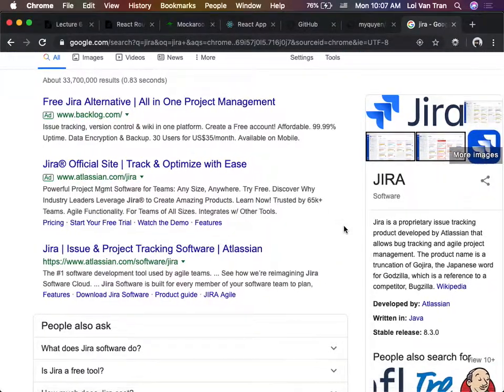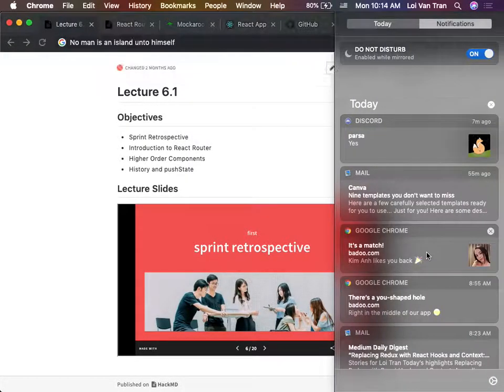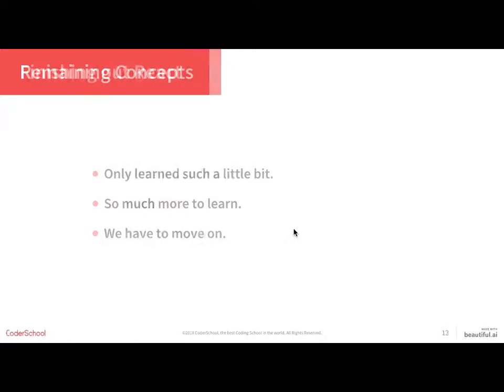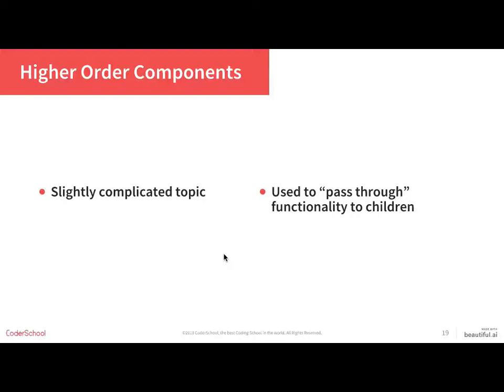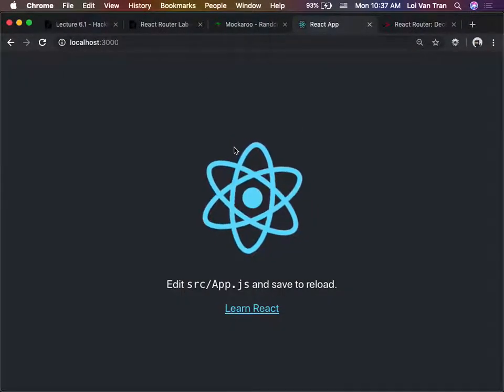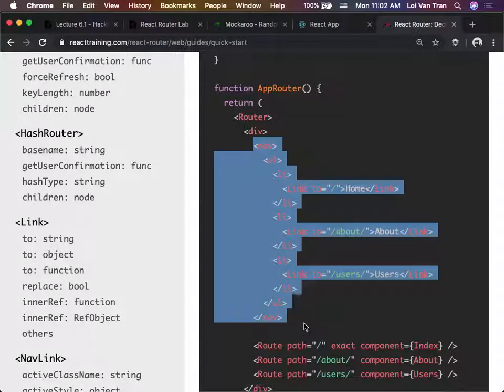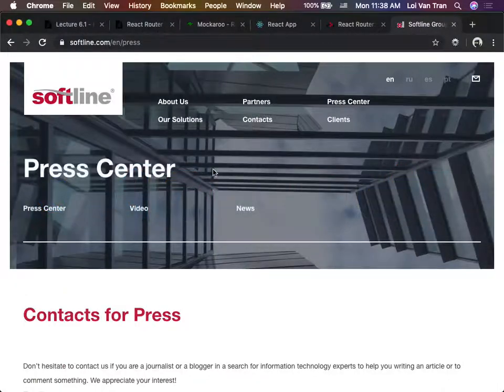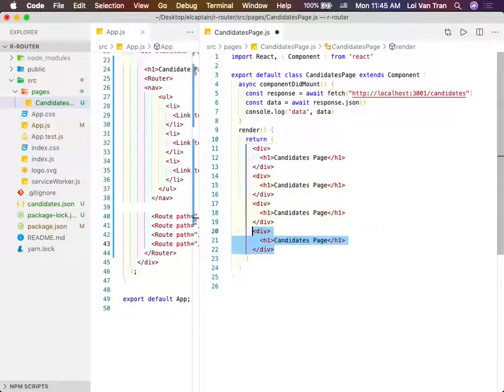6.1 React, React Router Dom | El Captain